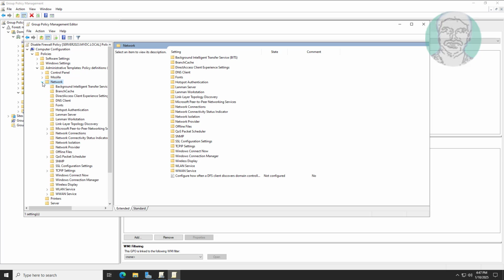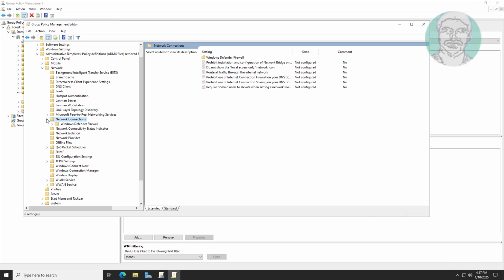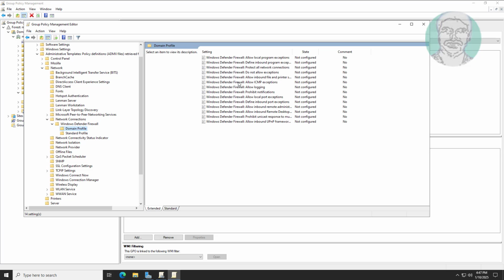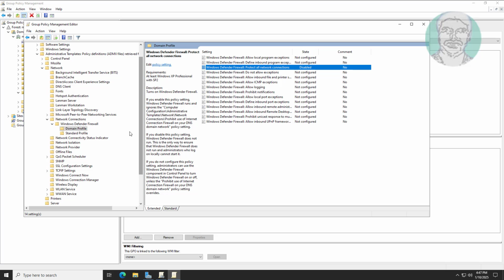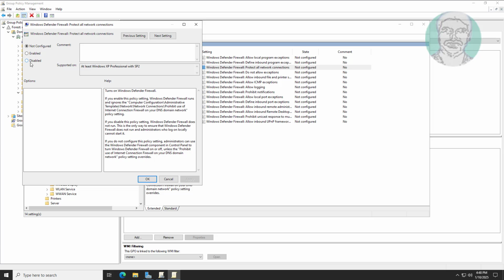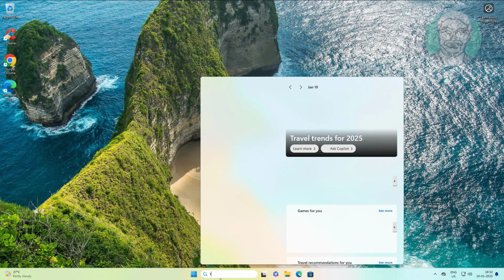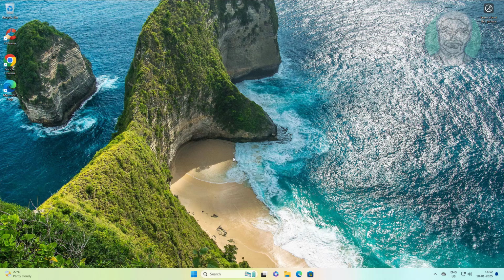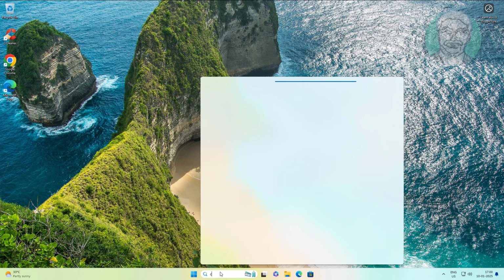How To Disable Windows Firewall On All Client Computers Using GPO In Windows Server 2022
This Tutorial Helps to How To Disable Windows Firewall On All Client Computers Using GPO In Windows Server 2022

00:00 Intro
00:14 Open Server Manager
00:20 Active Directory Users and Computers
00:38 Create New Group Policy
01:21 Change Settings
02:05 Update Group Policy Server Side
02:49 Update Group Policy Client Side
03:42 Closing